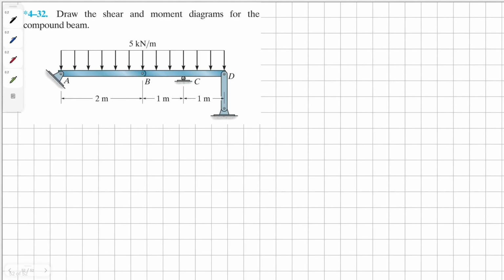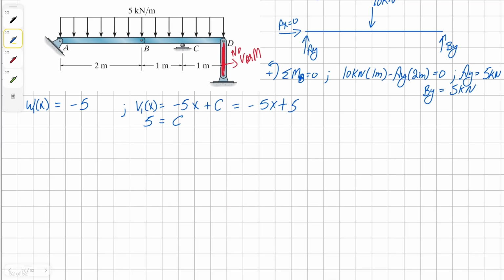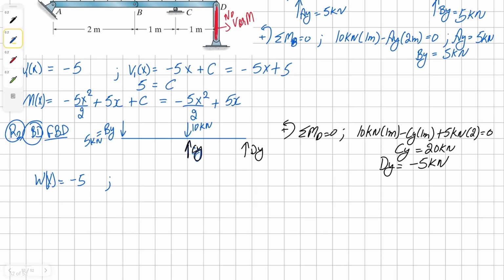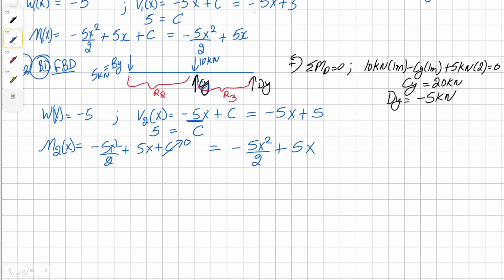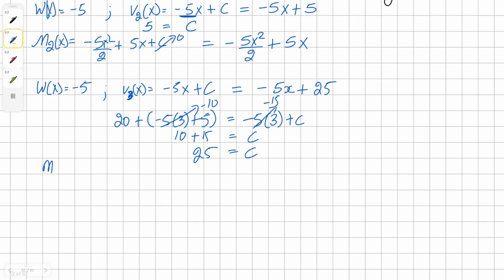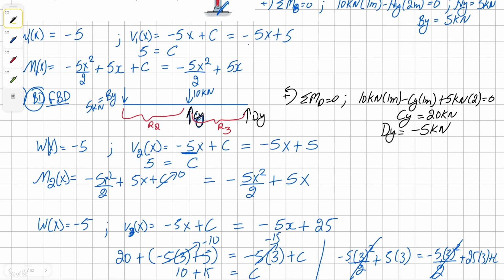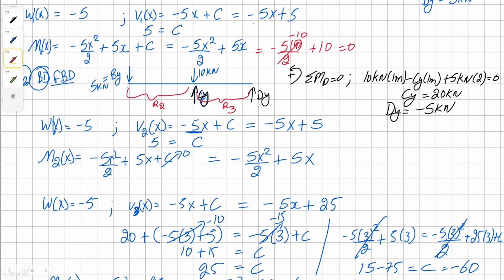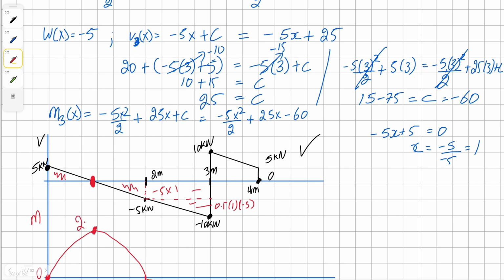P 4 - 32 | Shear and Moment Diagrams | Shear and Moment as functions of X